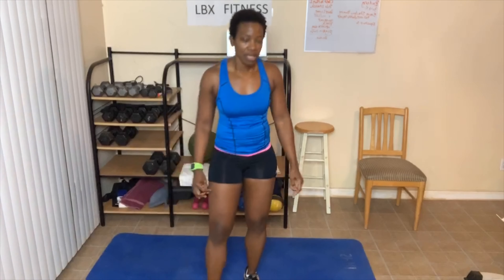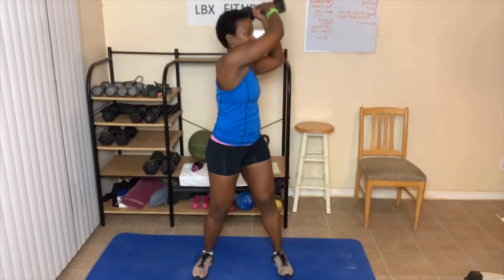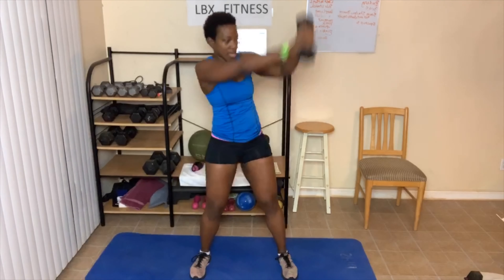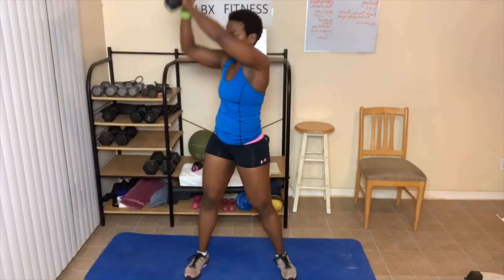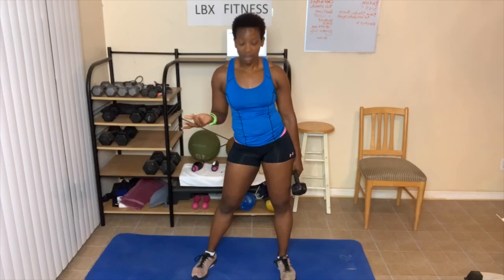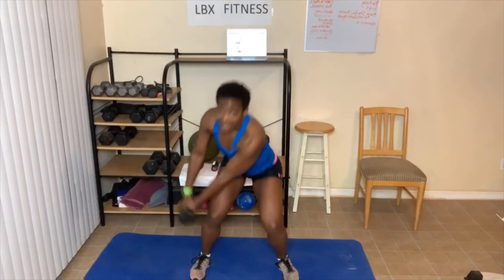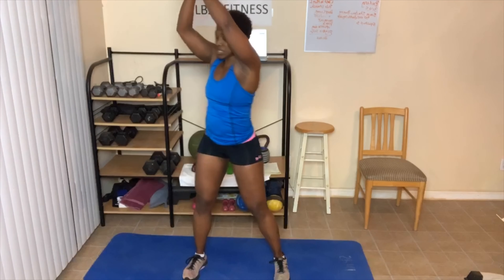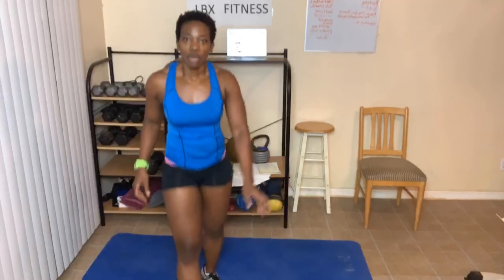Shrink Your Waist With this 6 Minute Ab Workout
6 Minute ab shrinking workout.